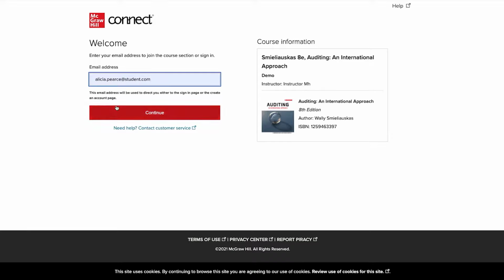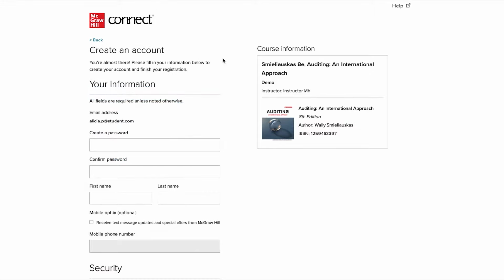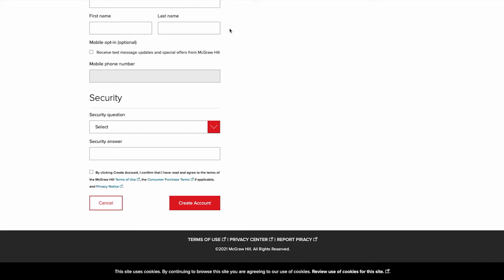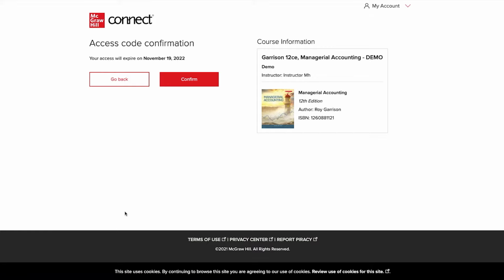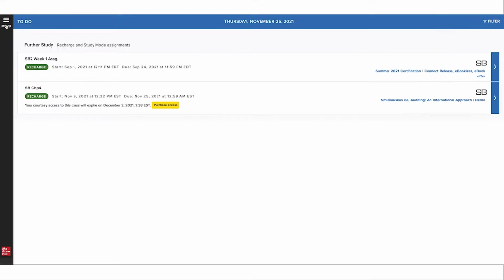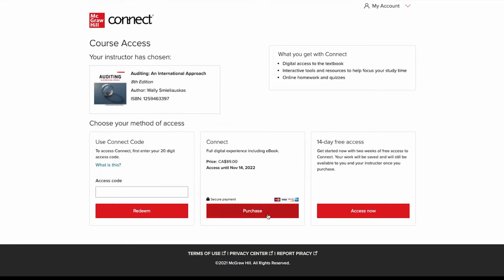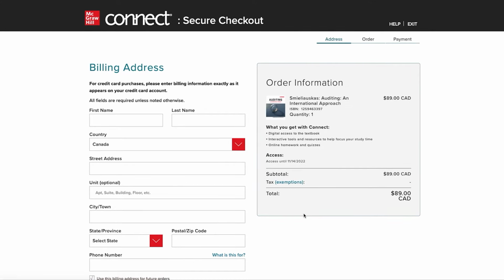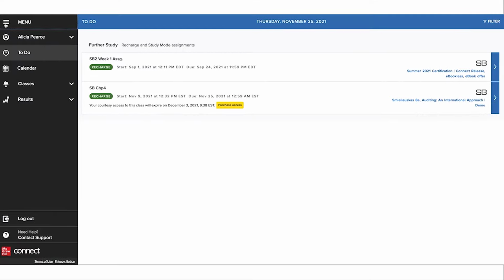How to register for your course in McGraw Hill Connect